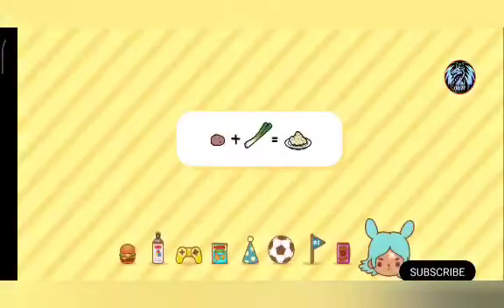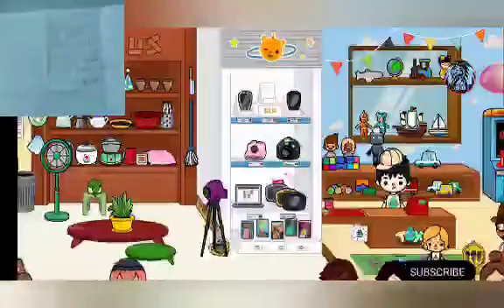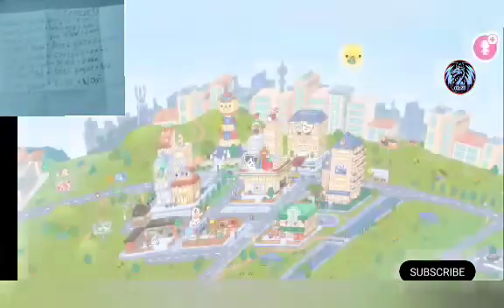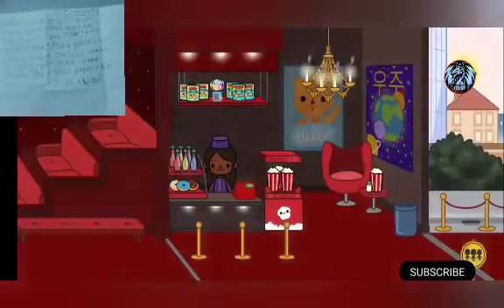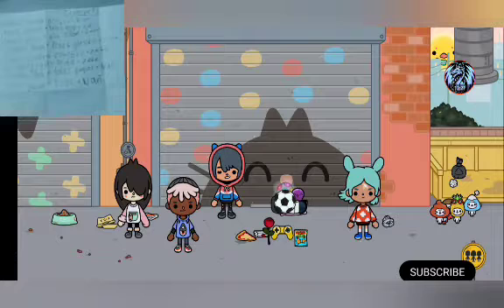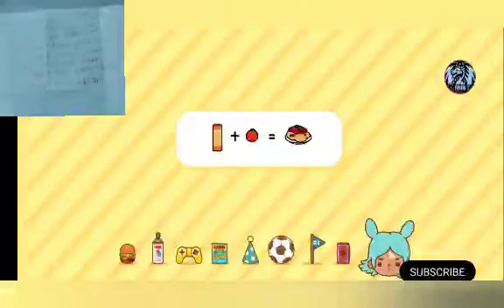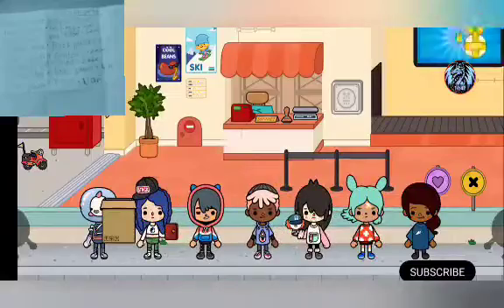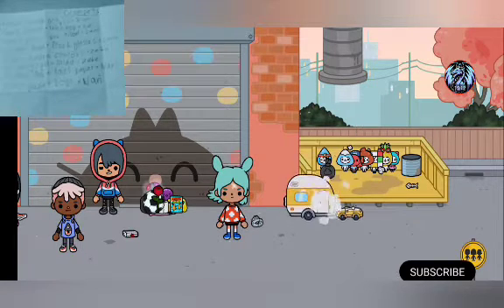GETTING NEW CRUMPETS!?!?!?!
check out the Toca Boca channel they are cute